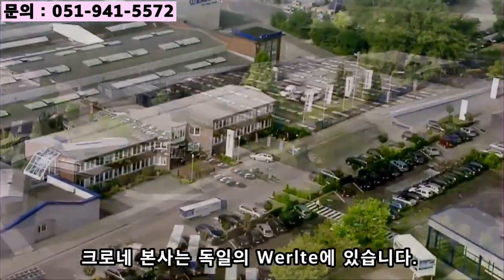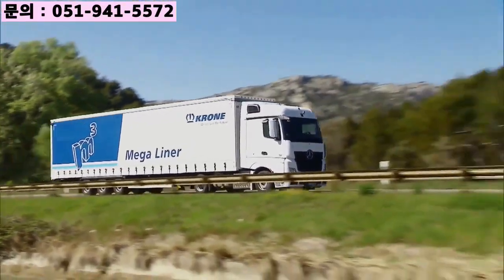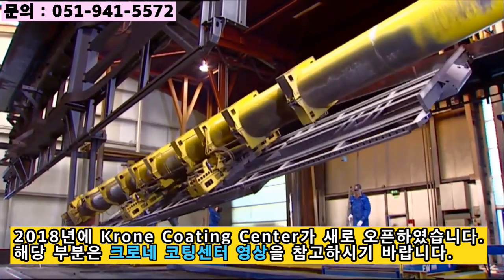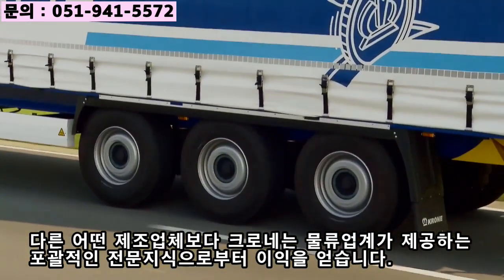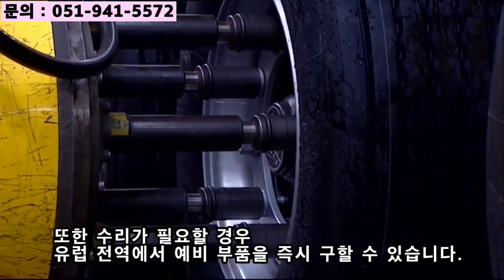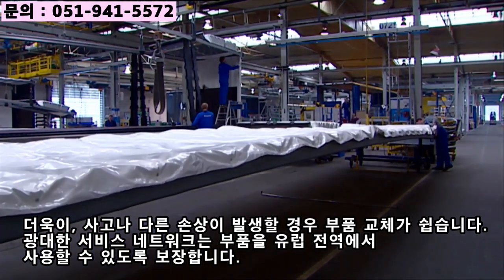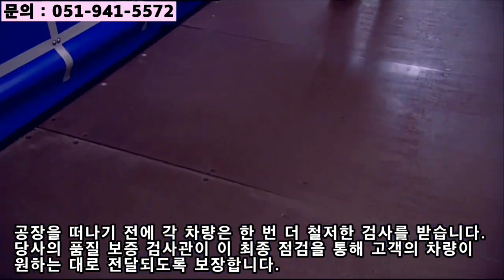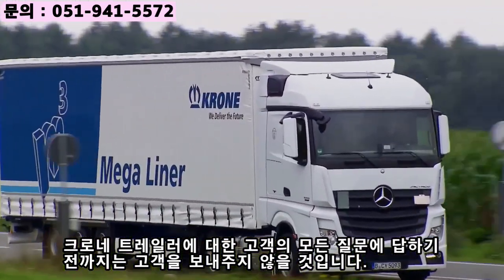크로네 트레일러 본사 - 독일 Werlte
크로네 본사 Werlte Plant에 관한 영상입니다.